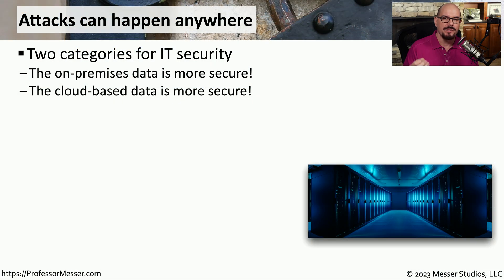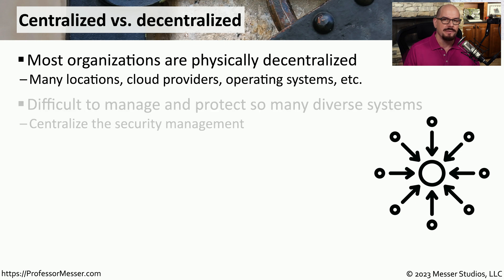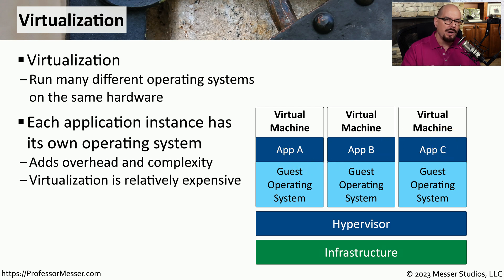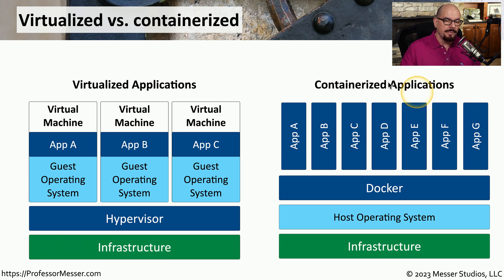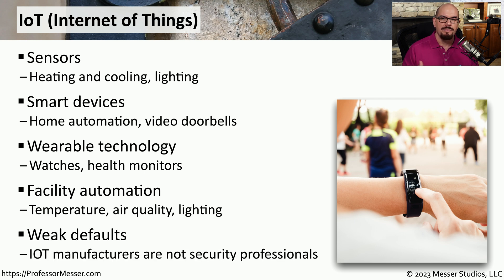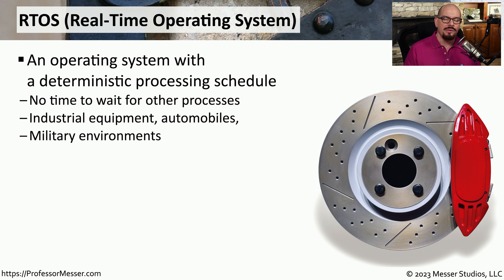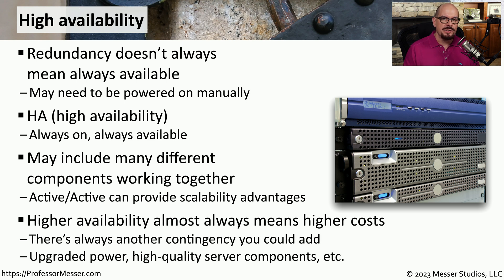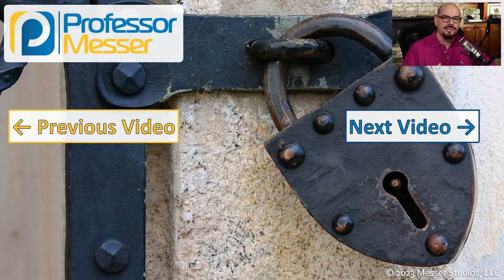Other Infrastructure Concepts - CompTIA Security+ SY0-701 - 3.1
New network services can introduce additional security concerns. In this video, you'll learn about virtualization, containerization, Internet of things, embedded systems, and more.